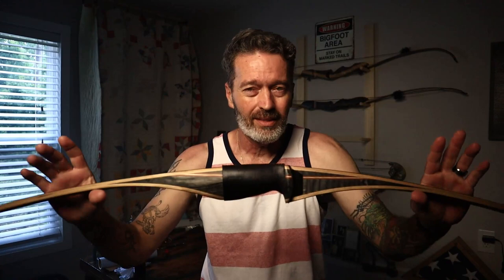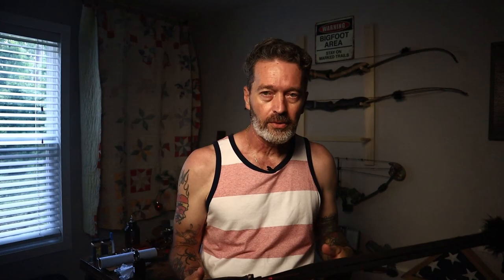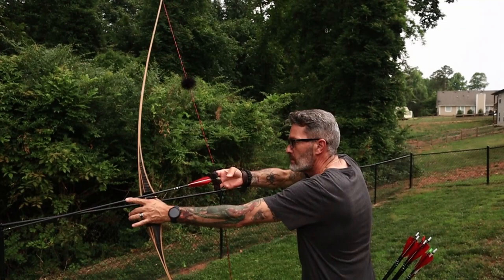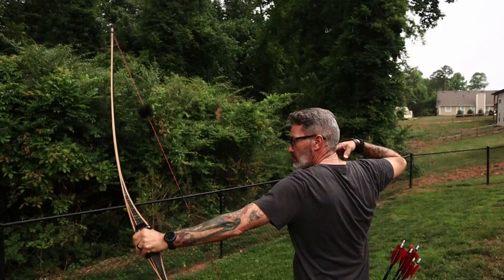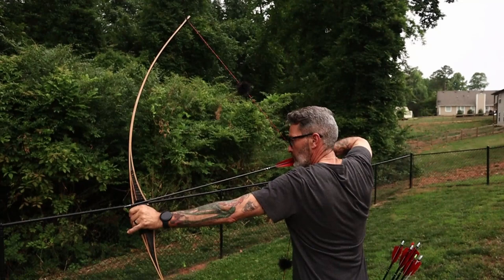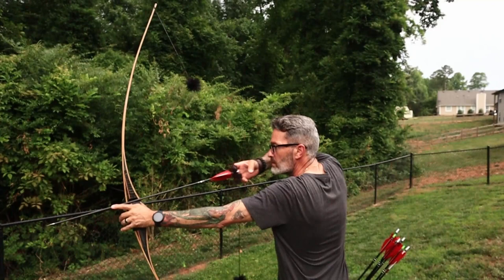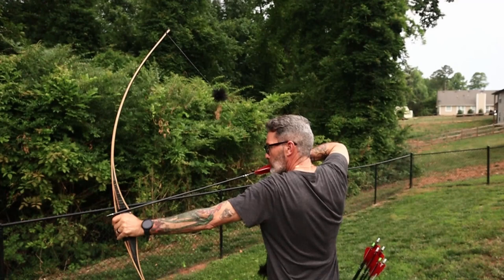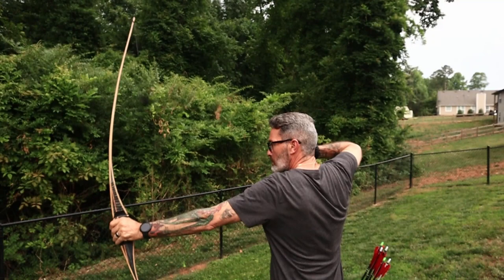Reducing Bow Hand Shock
Reducing bow hand shock can be a frustrating task for anyone. You can either live with it or find a way to fix it. One way is to use a different string material when building your string. Dacron B50 or B55 is the standard go to for most recurve and longbow shooters. One change I made was  the use of Dyna Flight 97 or fast flight string when making my flemish twist string. The change in the amount of hand shock is a night and day difference. Dyna Flight 97 offers less stretch and reduces limb vibration, limiting the amount of hand shock felt when shooting your bow.